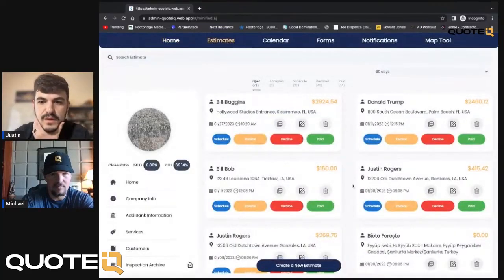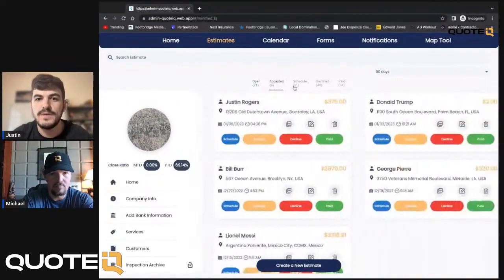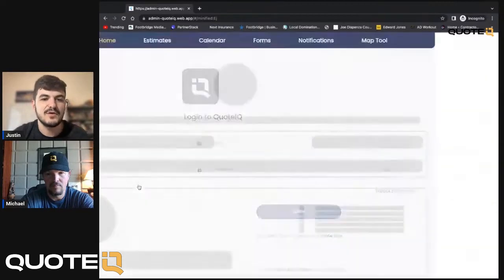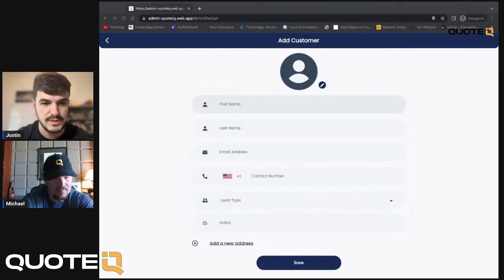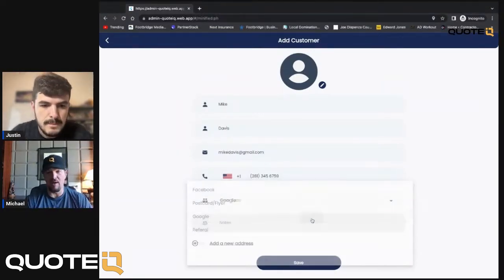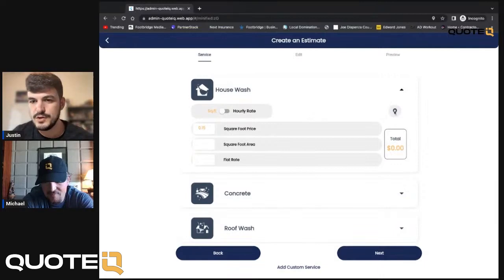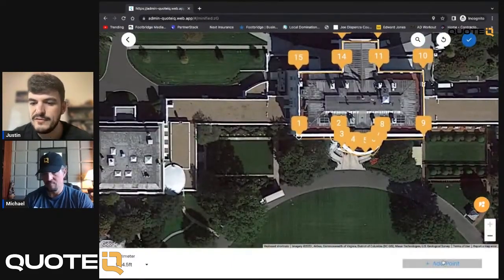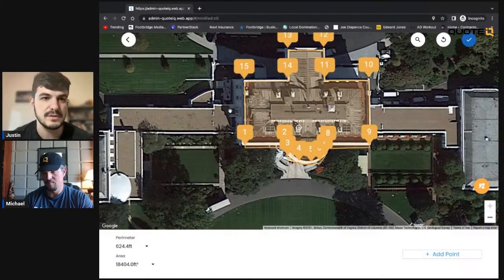How To Quote Remotely & Create Customers - QUOTE IQ App Walkthrough Part 1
𝗤𝘂𝗼𝘁𝗲𝗜𝗤 Now Available For Download
 Send estimates, Collect Payments, Keep Track Of Customers (FREE) 👇🏻

Timecodes
0:00 Intro/Overiew
0:22 Adding Customers
0:38 Map Measurement Tool